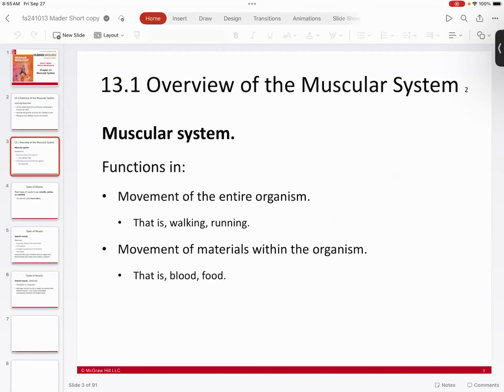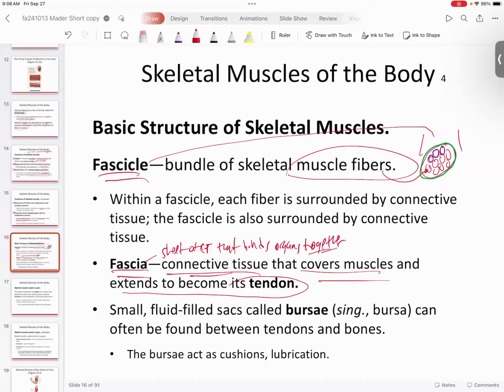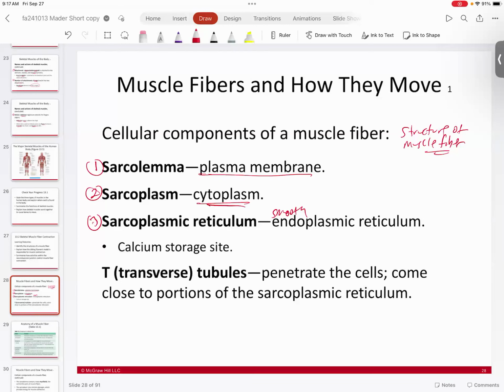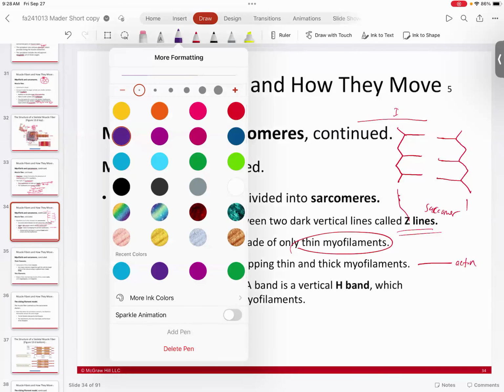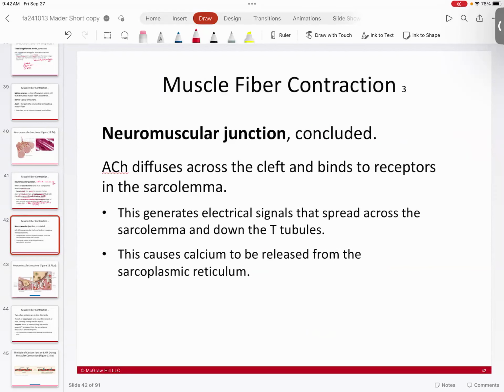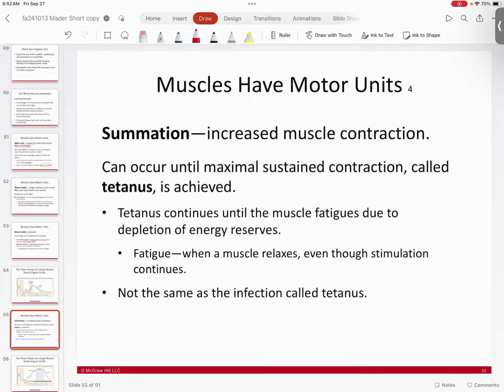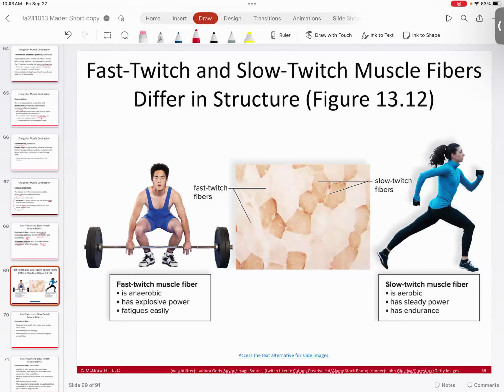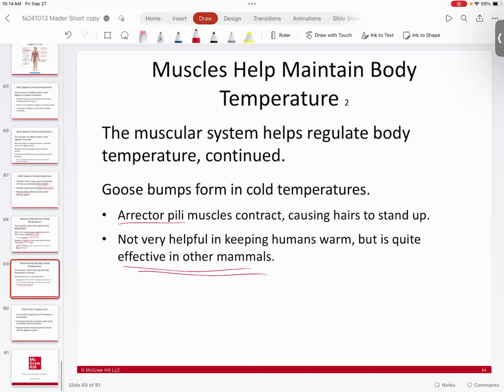GMT20240927 145528 Recording 1920x1440